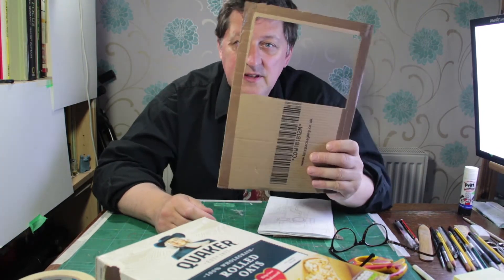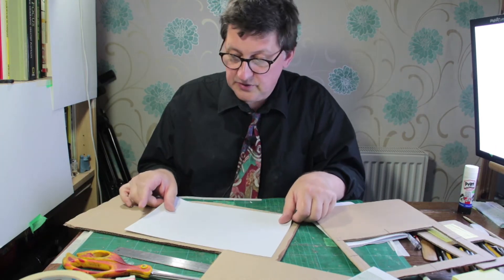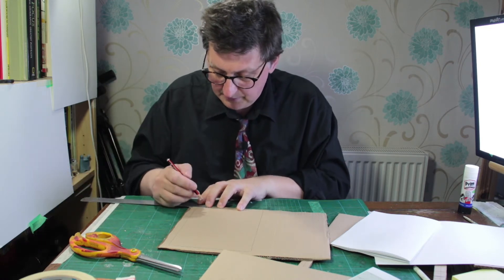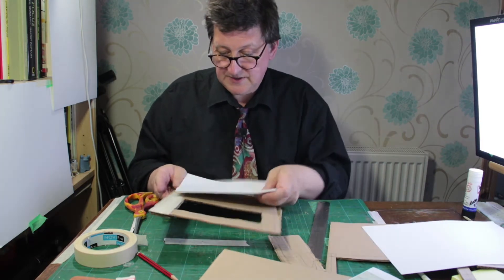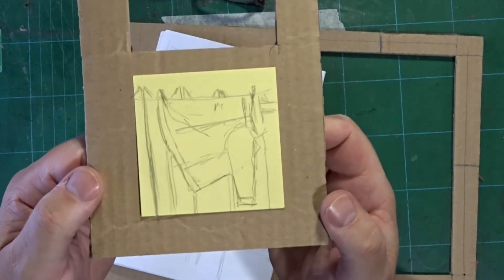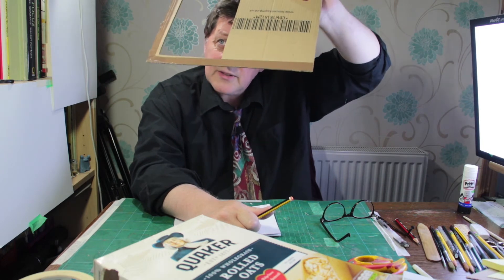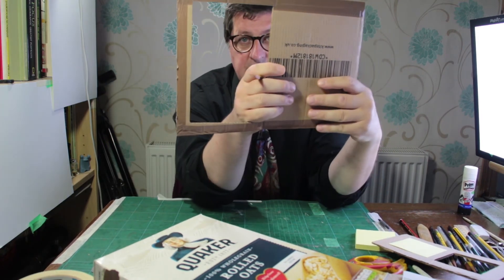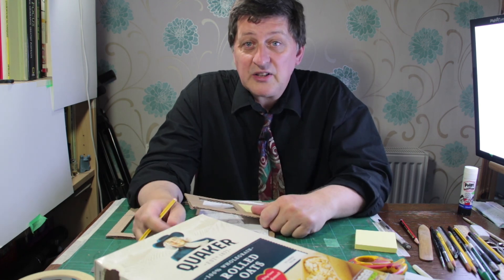Viewing Frame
Here is how to make a viewing frame which is a drawing aid to help when you are sketching.  It is also good if you are taking photographs to help with your composition.